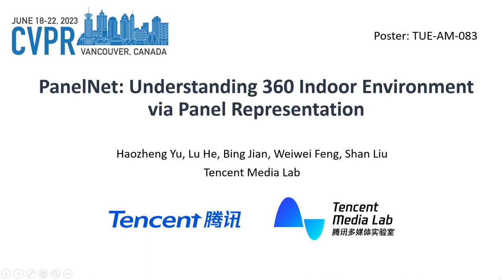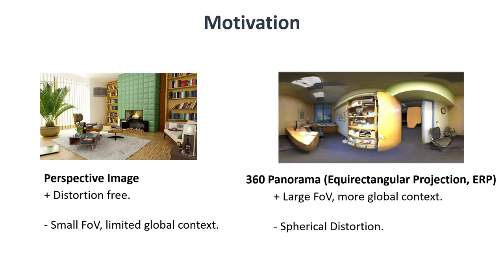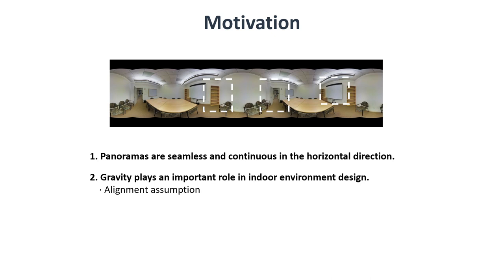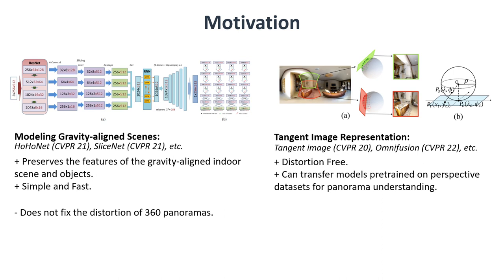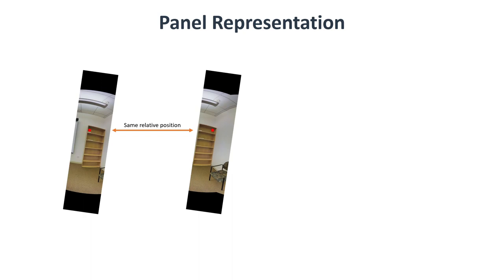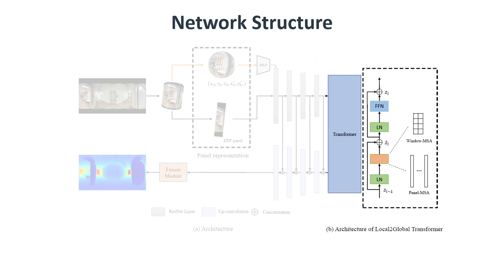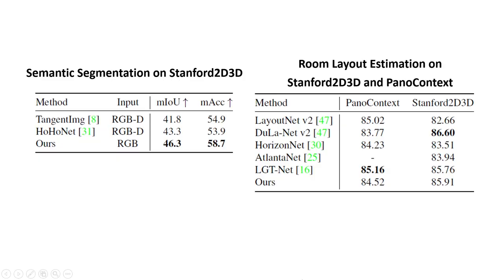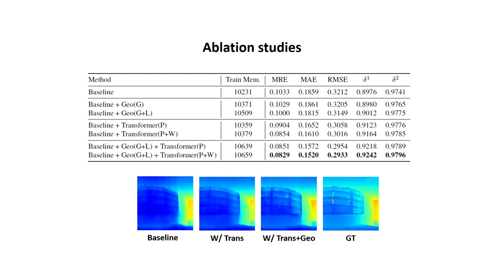[CVPR 2023] PanelNet: Understanding 360 Indoor Environment via Panel Representation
Video presentation of our paper "PanelNet: Understanding 360 Indoor Environment via Panel Representation." Haozheng Yu, Lu He, Bing Jian, Weiwei Feng, Shan Liu.